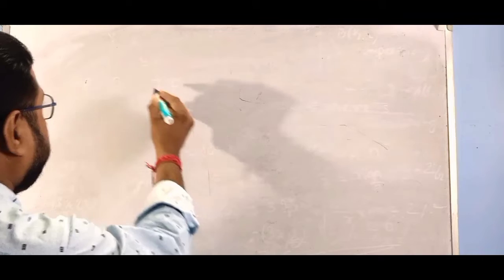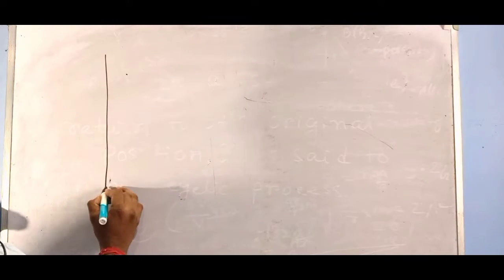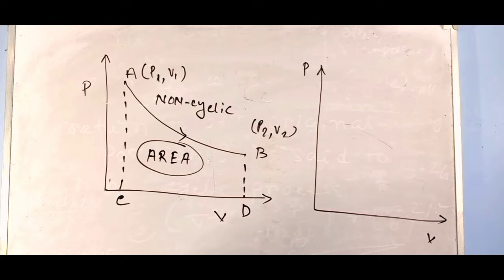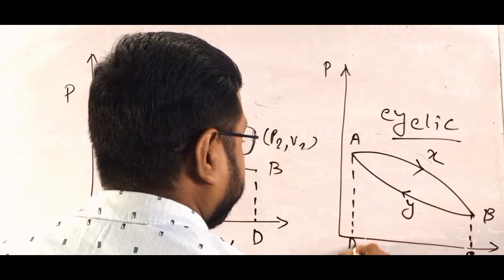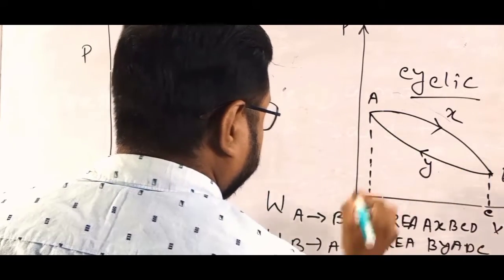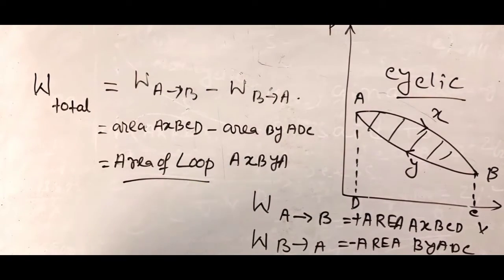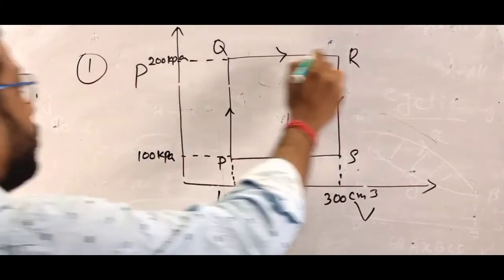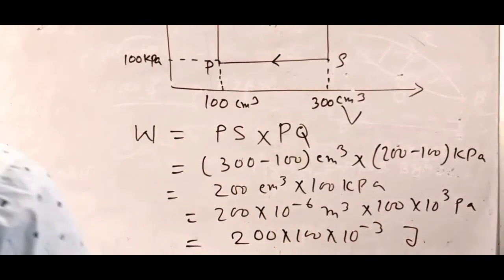THERMODYNAMICS PHYSICS CLASS 11 || WORK DONE IN CYCLIC PROCESS BY PV DIAGRAM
WORK DONE IN CYCLIC PROCESS IN PV DIAGRAM
THERMODYNAMICS CHEMISTRY CLASS 11
THERMODYNAMICS
THERMODYNAMICS CHEMISTRY CLASS 11 PHYSICS WALLAH
THERMODYNAMICS CHEMISTRY CLASS 11 IN BENGALI
THERMODYNAMICS CHEMISTRY CLASS 11 wbchse
THERMODYNAMICS PHYSICS CLASS 12
# CYCLIC AND NON CYCLIC PROCESS
WORK DONE IN CYCLIC PROCESS
PV INDICATOR DIAGRAM